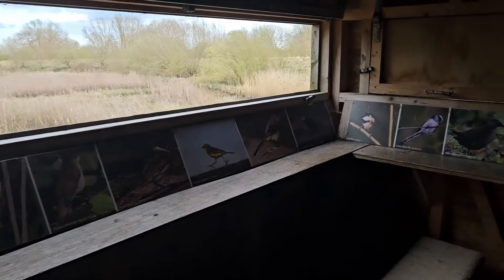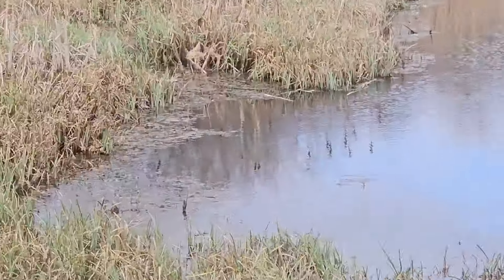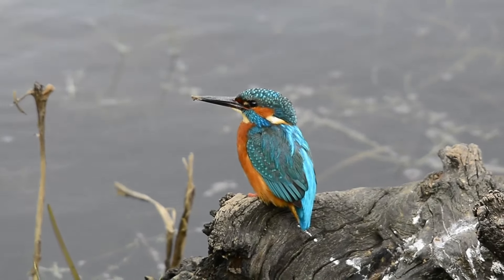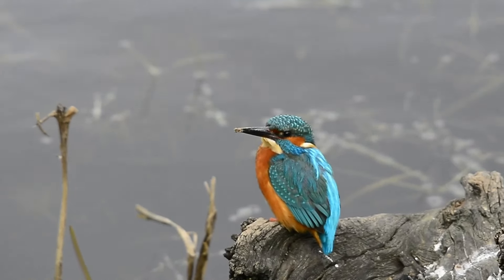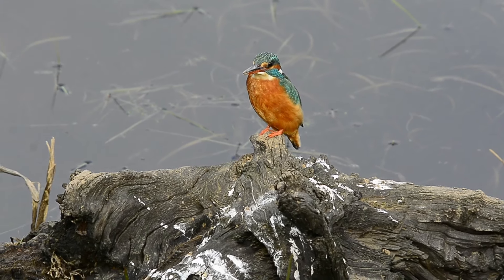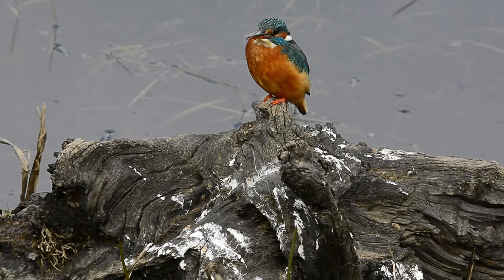Kingfishers the search for the mythical creature!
In this episode we go on the Hunt for Kingfishers! But did we find any??
The kingfisher is often difficult to capture and in this episode we find a breeding pair at a nest site, watch to the end for footage of the nest.